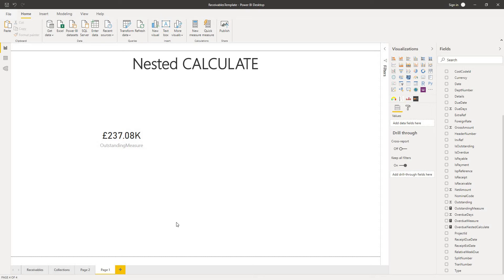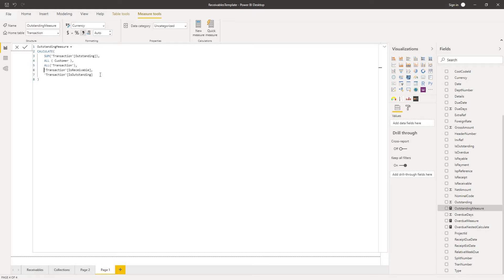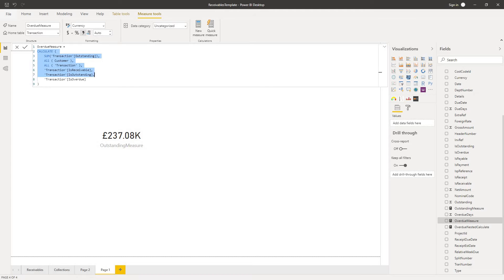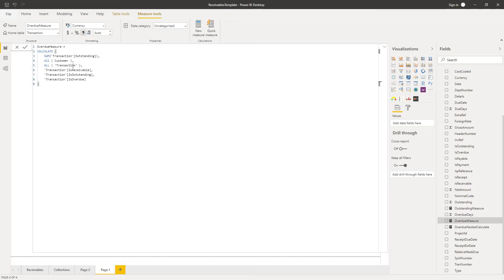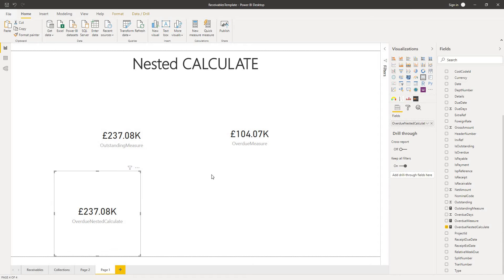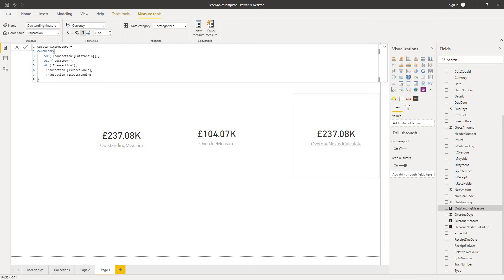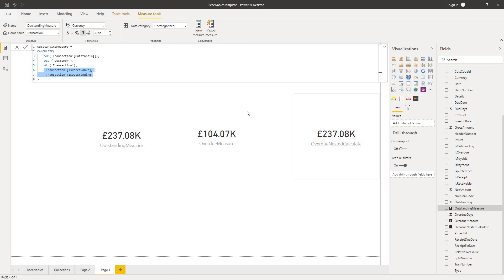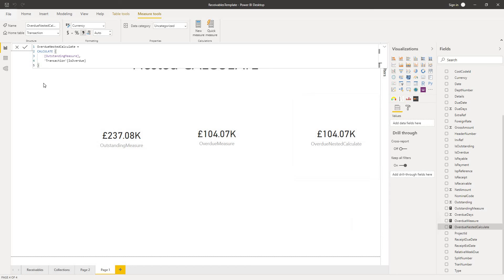Nested CALCULATE functions in DAX - what to watch for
This video gives a simple example of how nested CALCULATE functions in your DAX expression can lead to unexpected results.  This is not to suggest that you should not use nested CALCULATE functions, but rather that you should double-check what aspects of your filter context are being modified by each successive level.  If two levels are modifying the same aspect of your filter context, then this can give you problems.